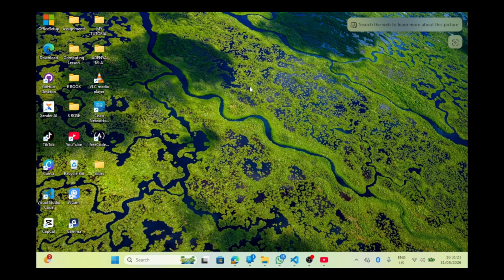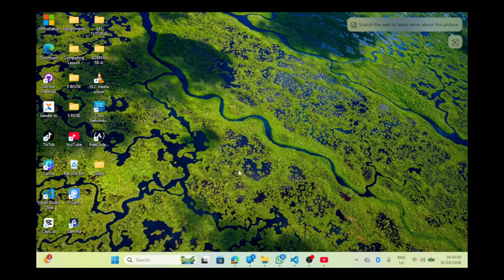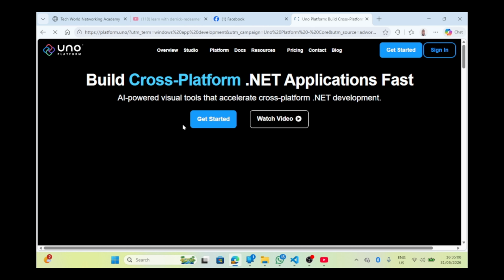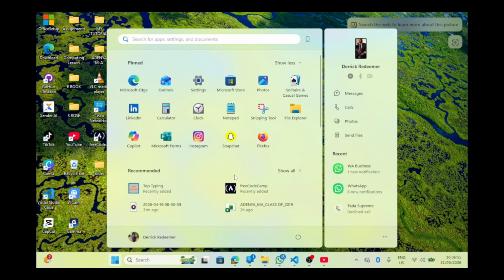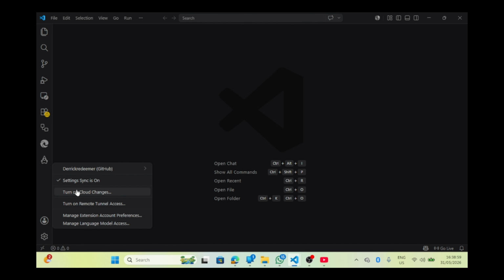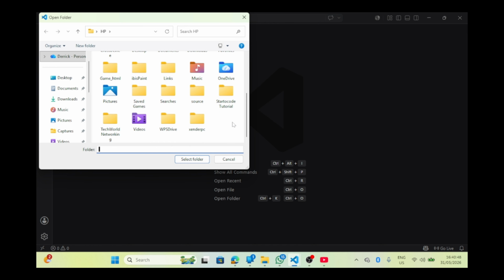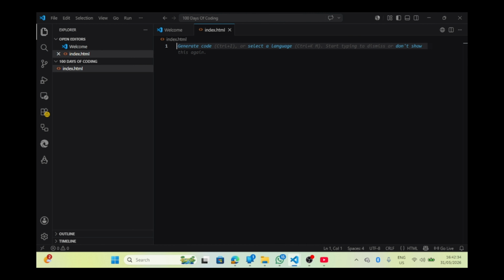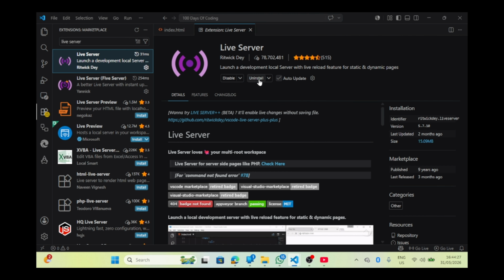Day 1 of 100 Days of Coding | Introduction to VS Code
Welcome to 100 Days of Coding with Derrick Redeemer 🚀

📅 Day 1: Introduction to Visual Studio Code (VS Code)

In this video, we focus on setting up our coding environment. We learn what a code editor is and why Visual Studio Code is the tool we will be using throughout this 100-day journey.

💻 What you will learn in this video:
What a code editor is
Why developers use VS Code
How to download and install VS Code
Basic overview of the VS Code interface
Creating your first project folder
Creating your first file (index.html)
Introduction to the terminal
Useful extensions for coding
🎯 Goal of this series:

By the end of 100 days, we will be building real-world web projects and becoming stronger in web development step by step.

📌 Series Focus:
HTML
CSS
JavaScript
Real Projects
🔔 Join the Journey:

If you're interested in coding, software development, or tech in general, follow along and grow with me.

📅 Day 2: Introduction to HTML – The structure of every website